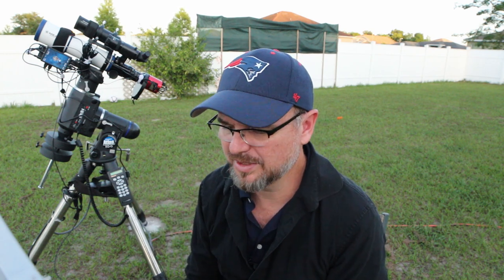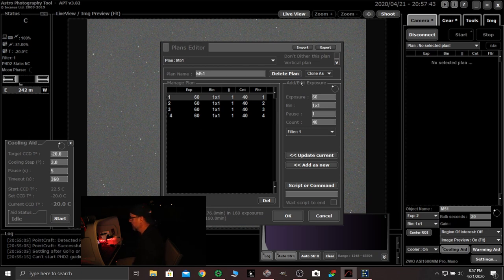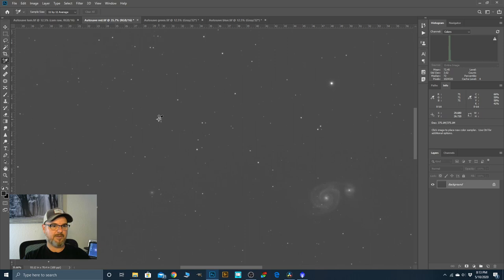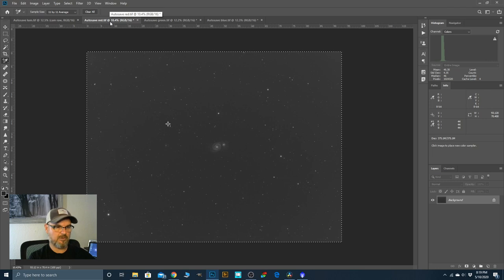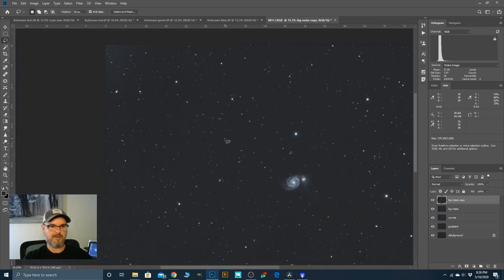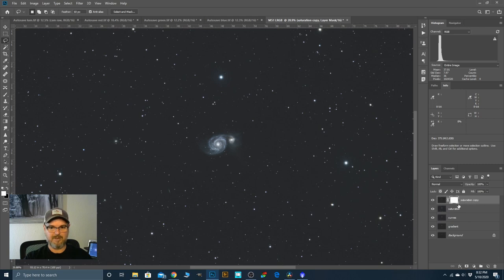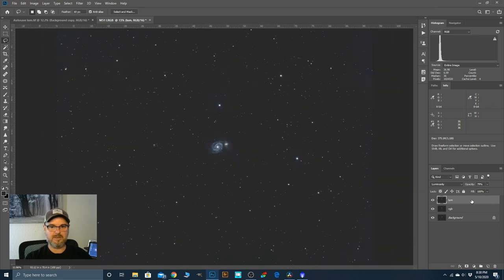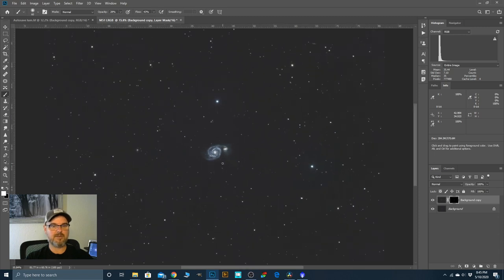Imaging a Small Galaxy With a Wide Field Refractor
In this video i use my 80mm apo triplet to shoot M51 the whirlpool galaxy. The goal is to see how much detail i can get with this wide field scope.
The camera im using is the asi 1600mm pro cooled.